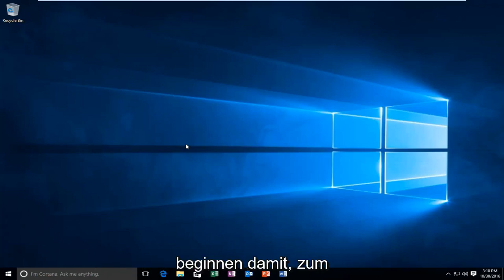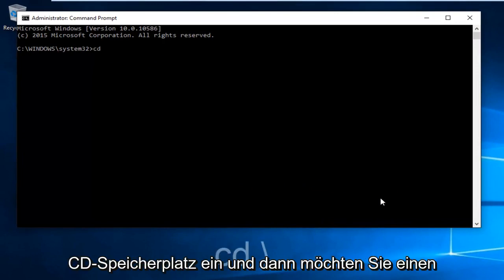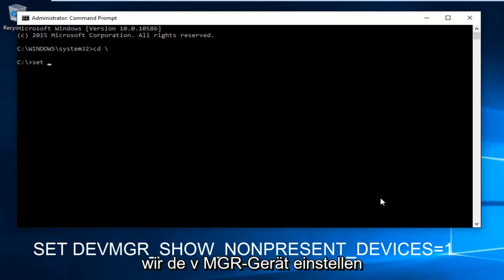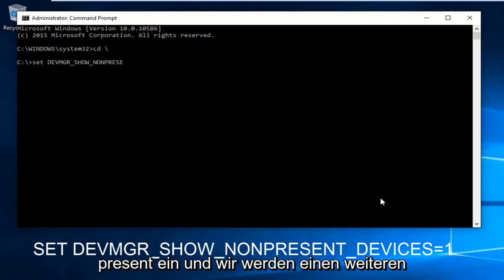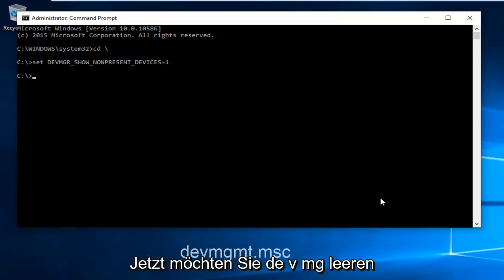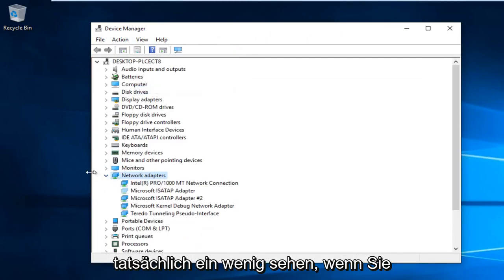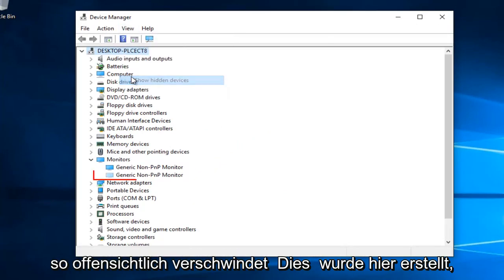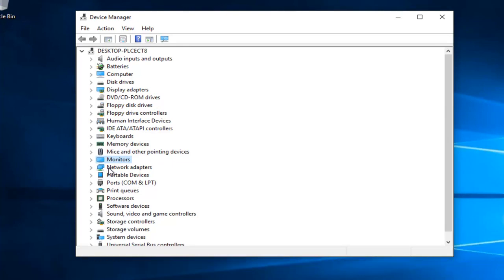Alte Treiber unter Windows 11/10 deinstallieren | Windows 11/10 Gerätemanager [Tutorial]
Dieses Tutorial zeigt Ihnen, wie Sie verhindern können, dass Ihr Computer von alten Treibern blockiert wird. Dieses Video gilt für Benutzer von Windows 7, Windows 8/8.1, Windows 10 und Windows 11.

Im Video verwendeter Befehl:
SET DEVMGR_SHOW_NONPRESENT_DEVICES=1
devmgmt.msc

Dieses Tutorial sollte für alle großen Hersteller von Computerhardware funktionieren, die Windows 7, Windows 8/8.1 und Windows 10 in ihren Produkten enthalten (Dell, HP, Acer, Asus, Toshiba, Lenovo, Samsung usw.).

Eines der ärgerlichsten Probleme mit Windows ist, wenn Ihr Hardwarehersteller keinen geeigneten Treiber für das Betriebssystem bereitstellt. Selbst wenn Sie den richtigen Treiber finden, veröffentlicht der Hersteller manchmal eine aktualisierte Version, die Sie dann über die ältere Version installieren müssen. Als ob das nicht genug wäre, behält jede Windows-Version der letzten 10 Jahre oder so, einschließlich der Serverversionen, die älteren Treiber-Binärdateien bei, auch wenn Sie die Hardware aktualisieren oder ändern.

Hinter diesem Verhalten steckt eine Logik. Wenn Sie beispielsweise ein einmal eingestecktes USB-Wechsellaufwerk verwenden, installiert Windows den entsprechenden Treiber dafür. Wenn Sie dieses Laufwerk auswerfen, behält Windows die Treiber bei, damit sie beim nächsten Anschließen des Laufwerks bereit sind.

Mit der Zeit sammelt Ihr Computer immer mehr ungenutzte Treiber an, die nicht nur Speicherplatz auf Ihrer Festplatte belegen, da sie noch installiert sind, sondern auch Probleme verursachen können, wenn sie irgendwie aktiviert werden. In einigen Fällen können sie auch Hardwarekonflikte verursachen. Und was noch schlimmer ist, wenn Sie dasselbe Gerät nach einer längeren Zeit der Inaktivität verwenden möchten, verwendet Windows möglicherweise immer noch die ältere Version des Treibers, selbst wenn Sie eine aktualisierte Version des Treibers neu installieren.

Dieses Tutorial gilt für Computer, Laptops, Desktops und Tablets, auf denen die Betriebssysteme Windows 11, Windows 10, Windows 8/8.1 und Windows 7 ausgeführt werden. Funktioniert für alle großen Computerhersteller (Dell, HP, Acer, Asus, Toshiba, Lenovo, Samsung).